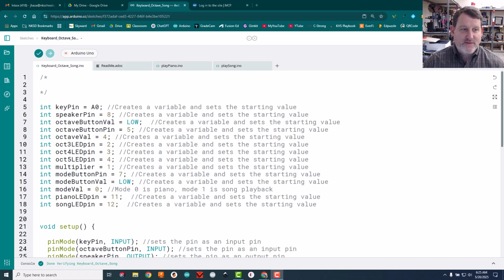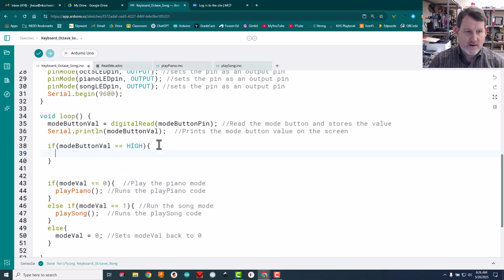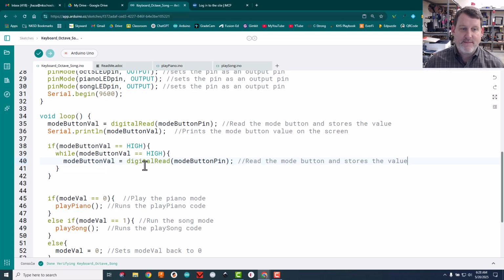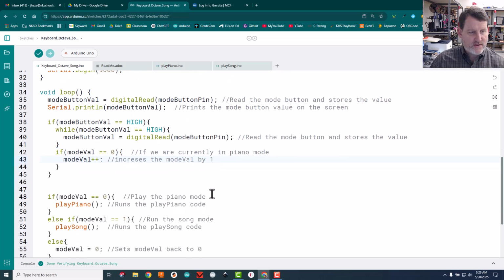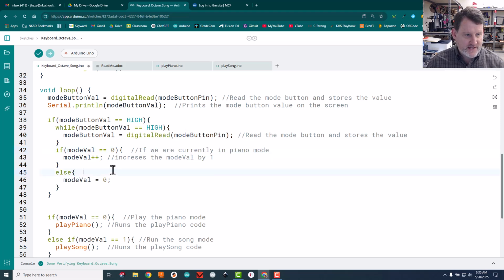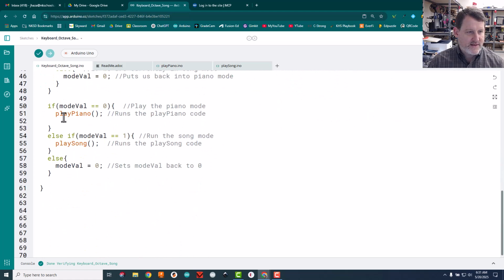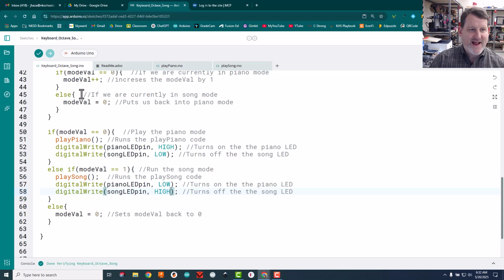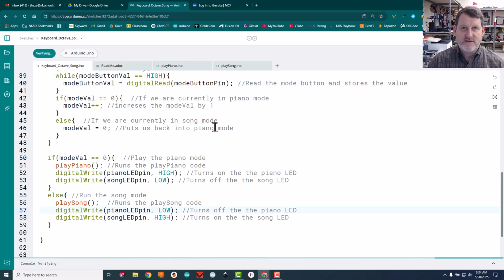Keyboard - Octave & Song (Part 2)